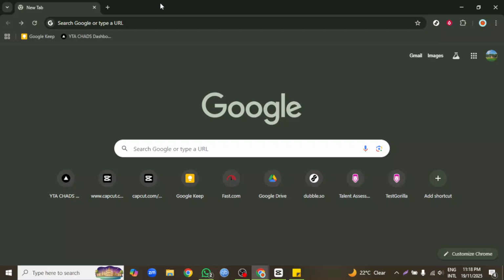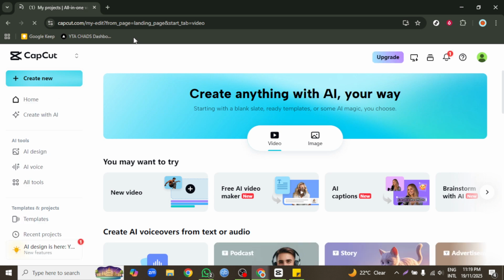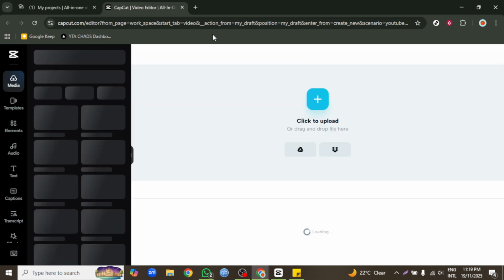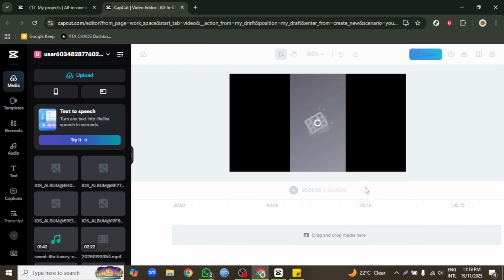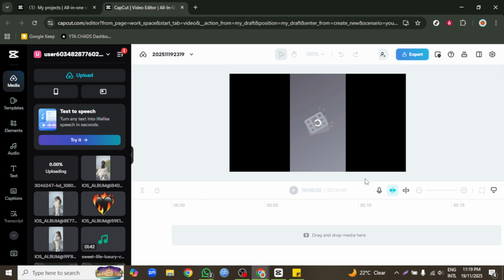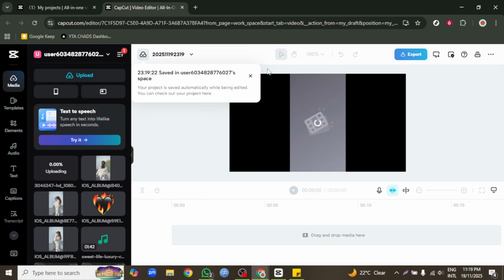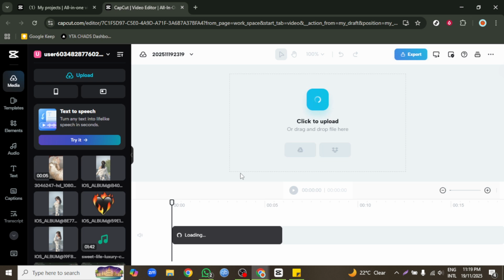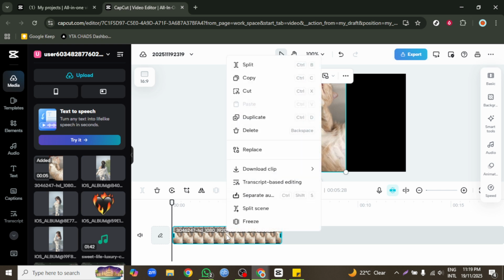How To Delete Split In Capcut [Quick Guides]